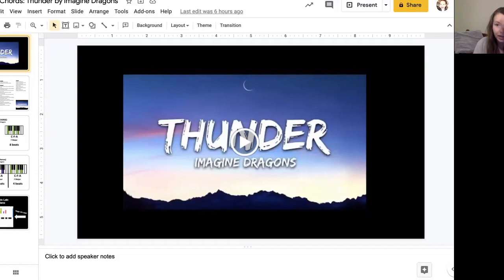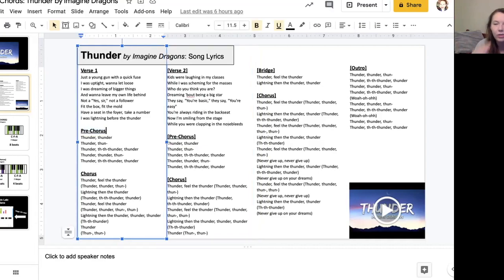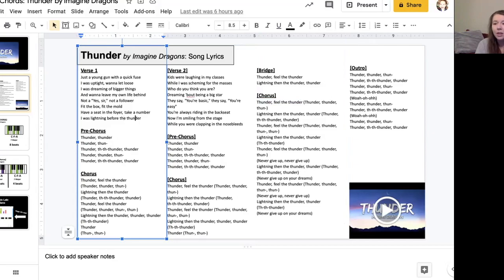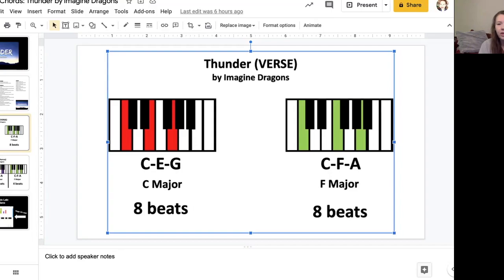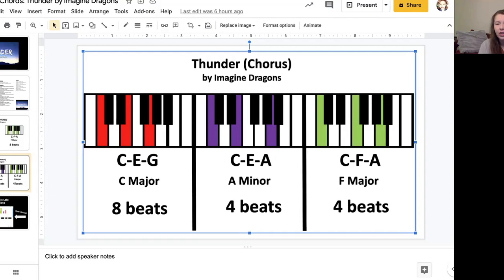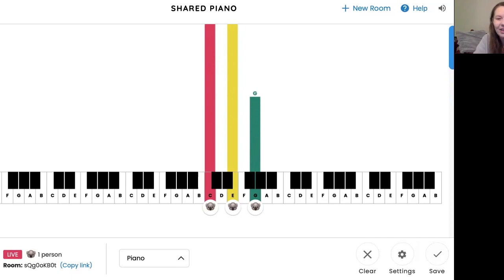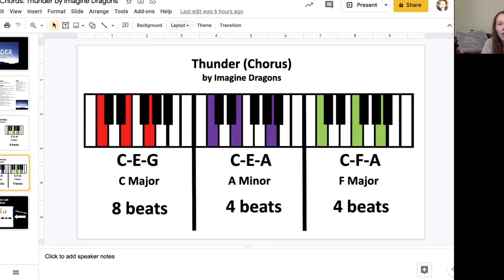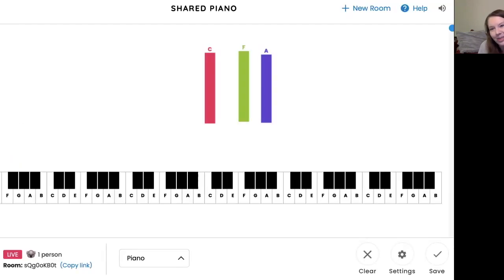Piano Chords: Thunder by Imagine Dragons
This video will teach 5th grade music students about chords and song sturcture.